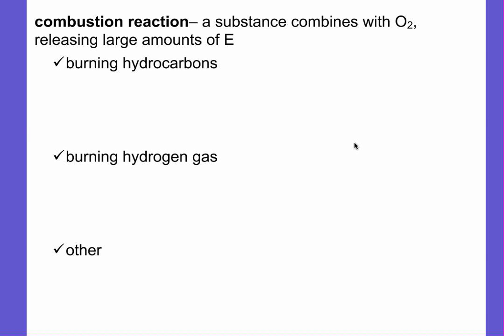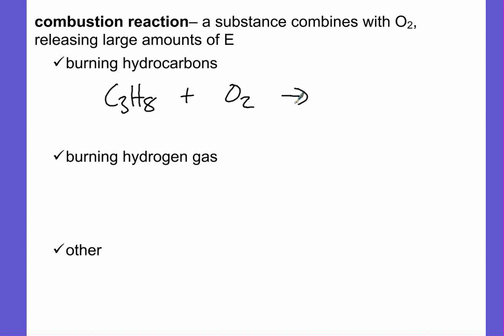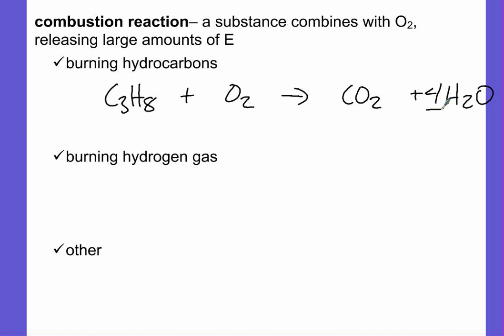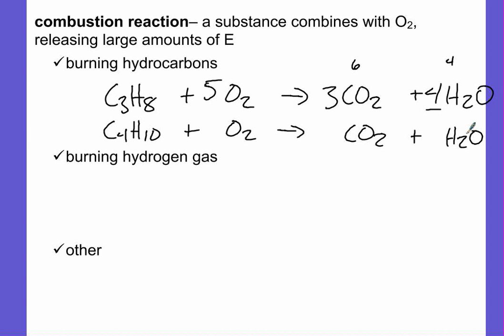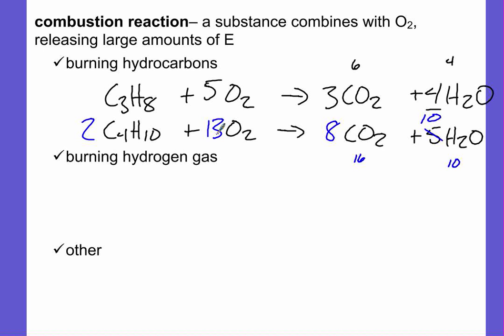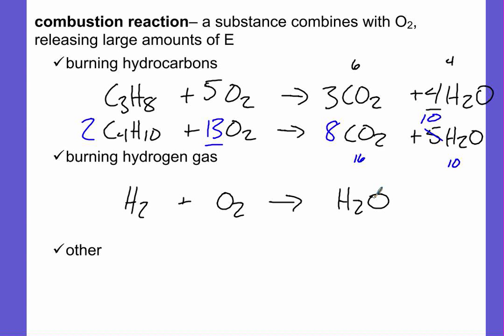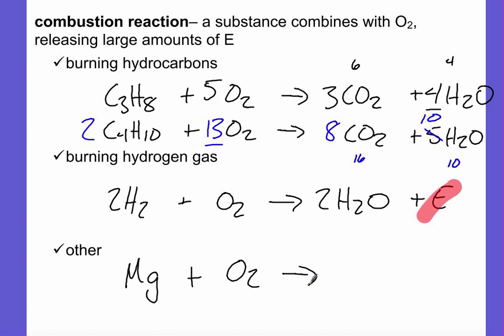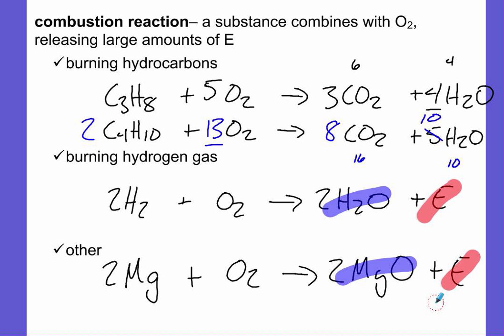chem 8 2 combustion